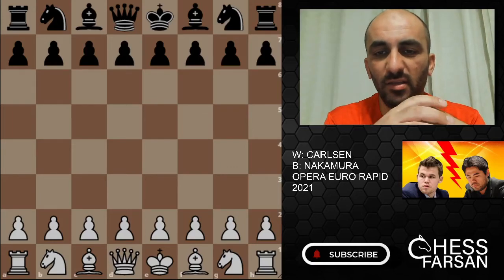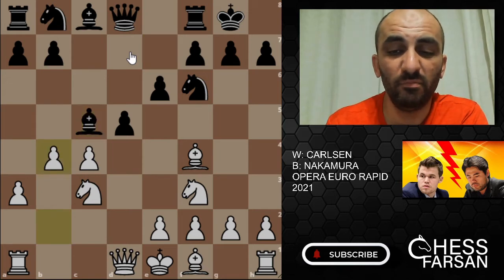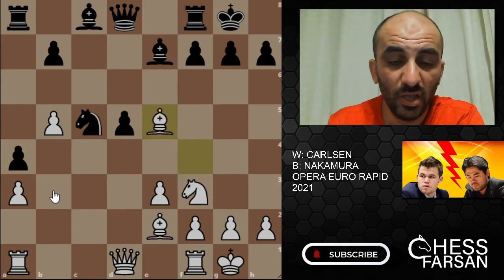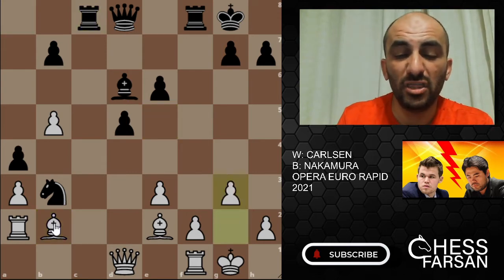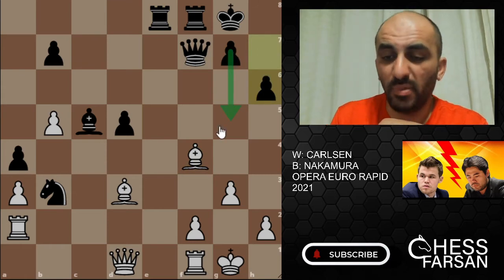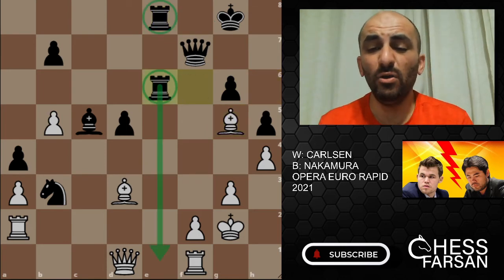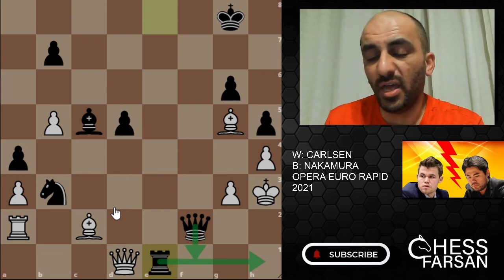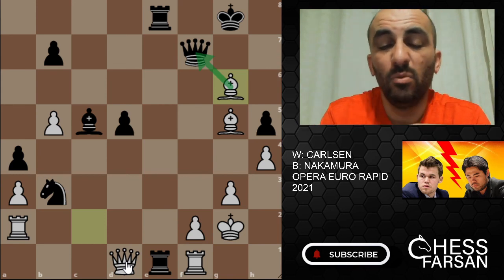Carlsen beats Nakamura with THE QUEEN GAMBIT AGAIN!!!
CARLSEN IS THE BEST !!!